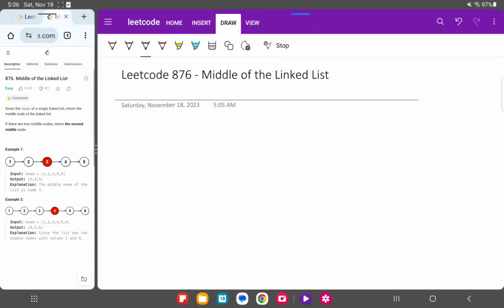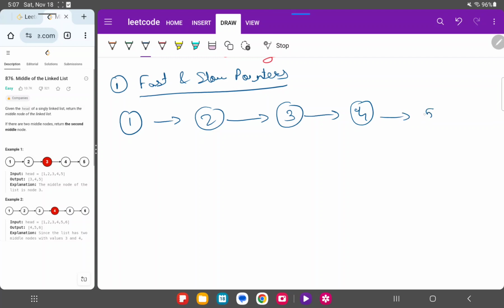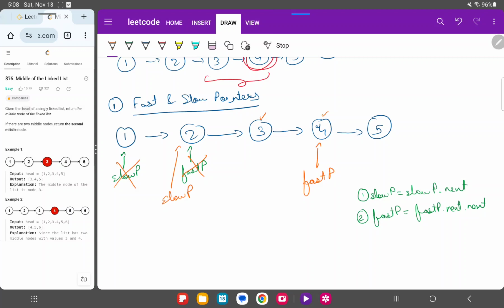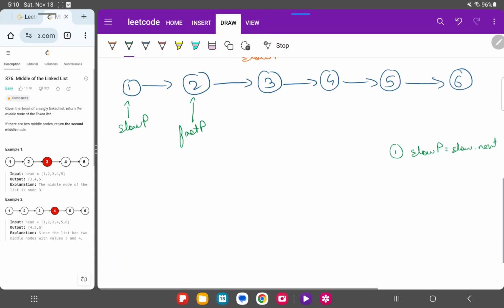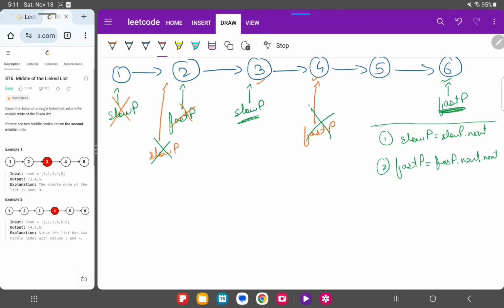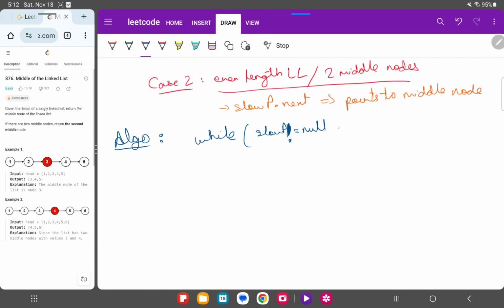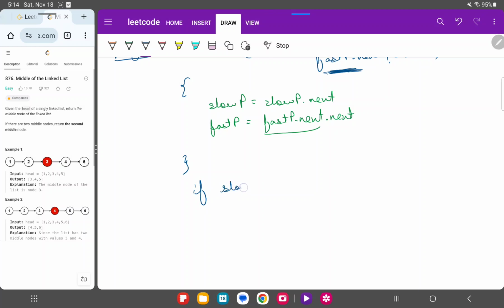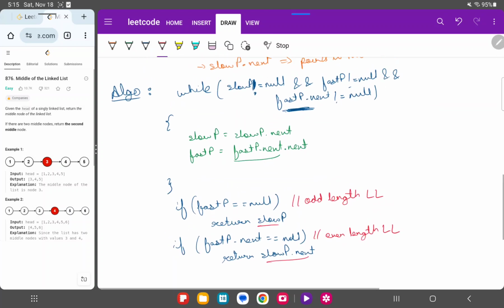Leetcode 876 - Middle of the Linked List: Solved using Fast and Slow Pointers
🚀 Exciting Update: 'Navigating Linked Lists with LeetCode's 'Middle of the Linked List'!' 🎥

Hello, tech enthusiasts! I'm thrilled to share my latest video where I conquer the challenge of LeetCode problem 876 - 'Middle of the Linked List' using the Slow and Fast pointers technique. Join me as we explore an efficient approach to find the middle of a linked list.

Let's continue our shared journey of learning and coding! 💡👨‍💻